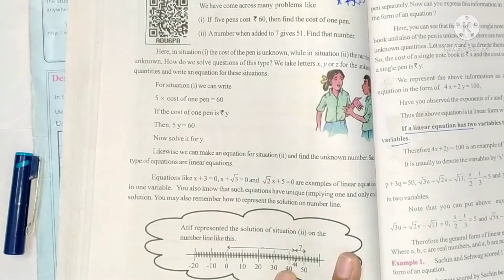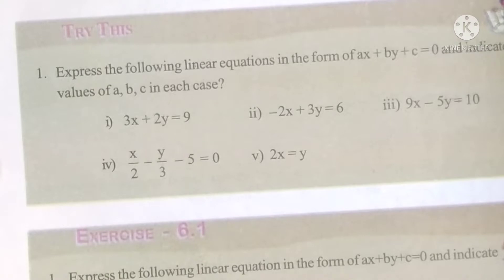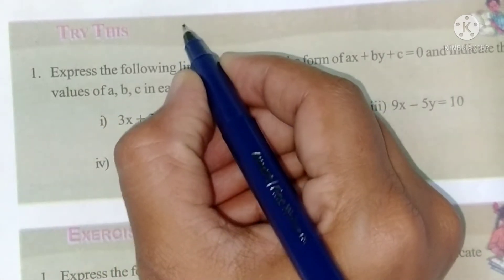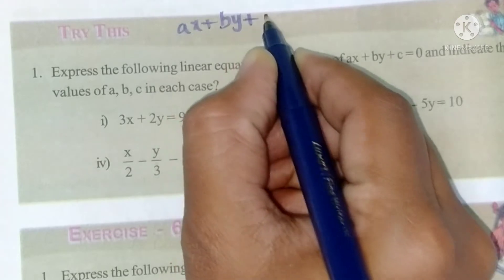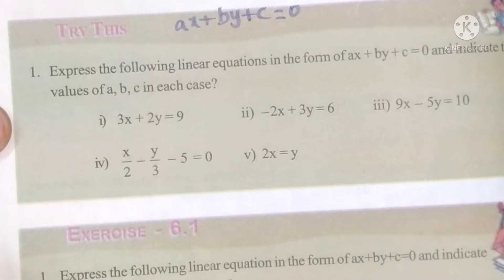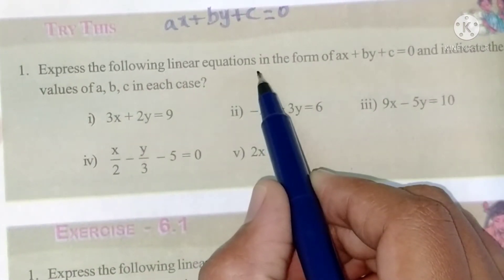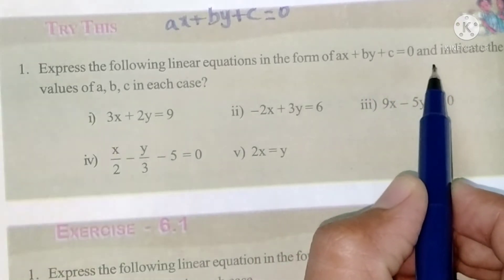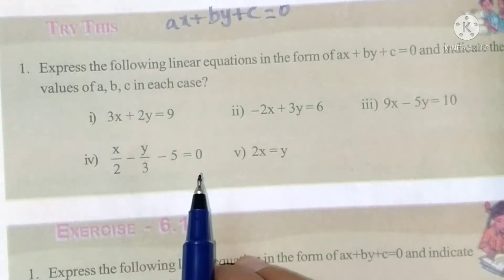Linear Equations in two variables Class 9 / Express the following linear equations in ax+by+c= 0form